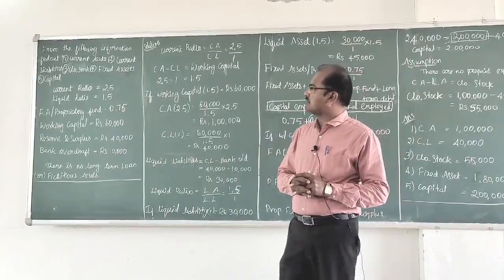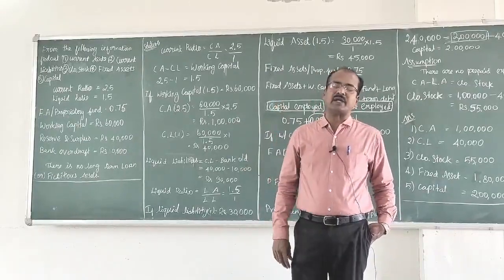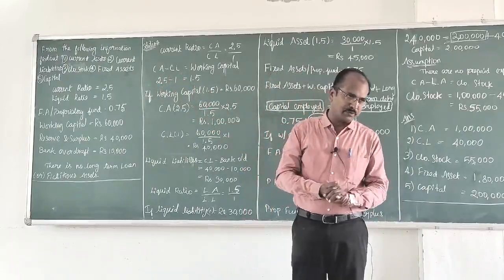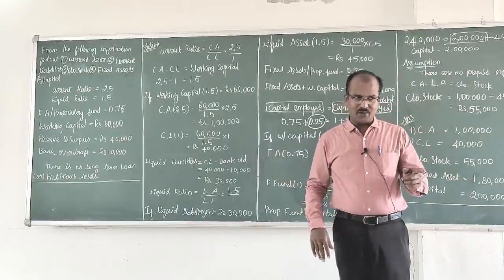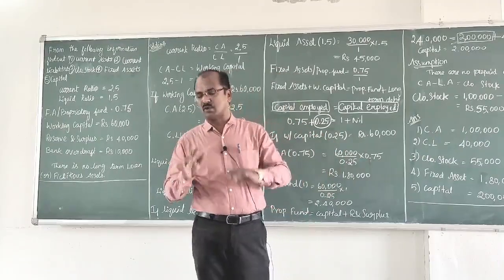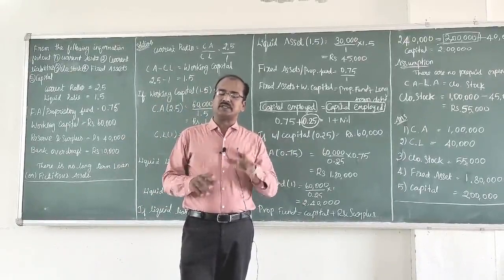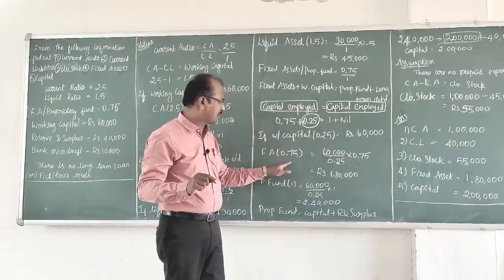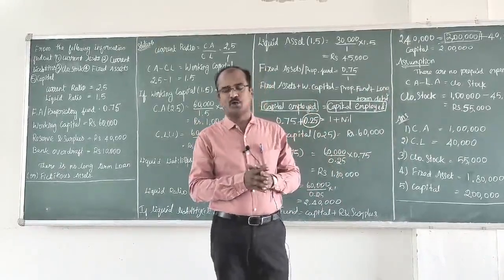RATIO ANALYSIS - CALCULATION OF CURRENT ASSETS, CURRENT LIABILITIES, CLO.STOCK, F.ASSETS, & CAPITAL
This video details the Calculation of the values of Current Assets, Current Liabilities, Closing Stock, Fixed Assets, & Capital from the given Ratios.
The lecture is given in bilingual (English & Tamil).